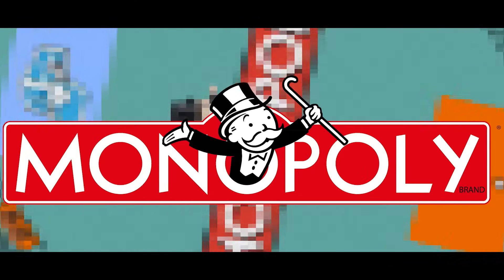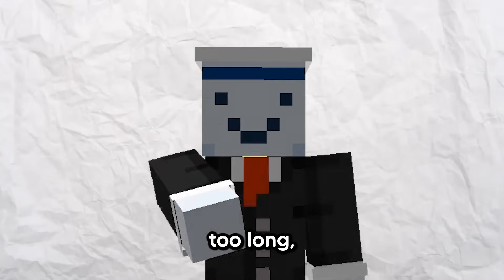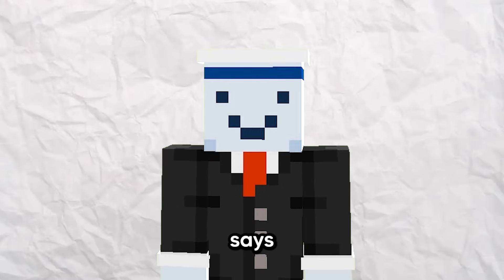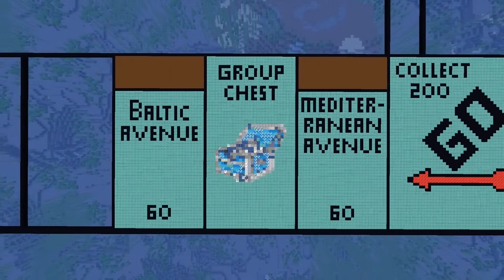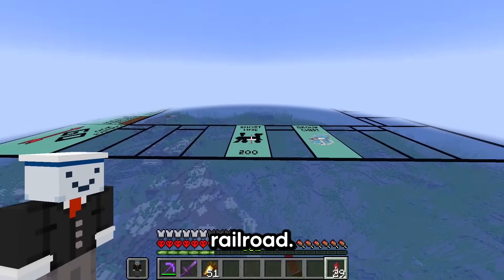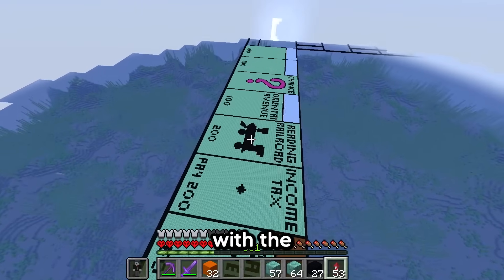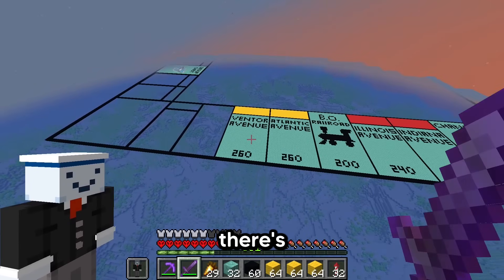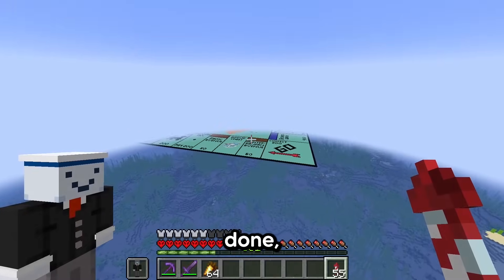I Recreated Monopoly In Minecraft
I Recreated Monopoly In Minecraft Hardcore

This is the 5th episode of my 1.19 Hardcore Minecraft Let's Play series! In this episode, I built Monopoly, one of the most popular board games ever.

( Why I Built The Entire Universe In Minecraft Hardcore)

This series is inspired mainly by Wadzee and aCookieGod!